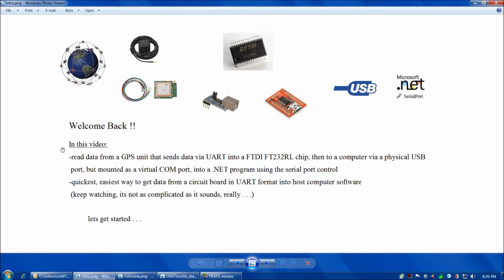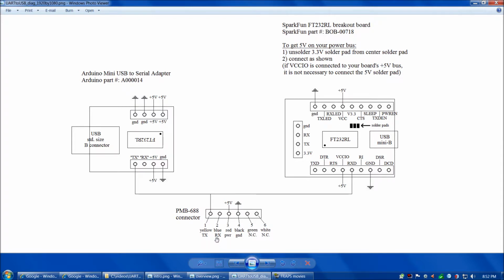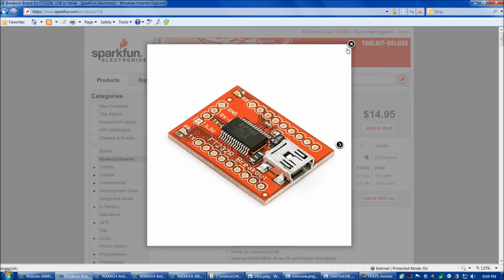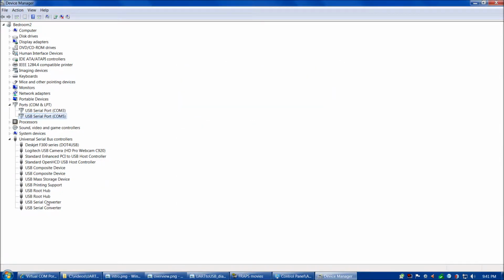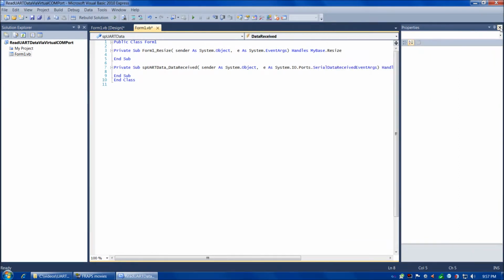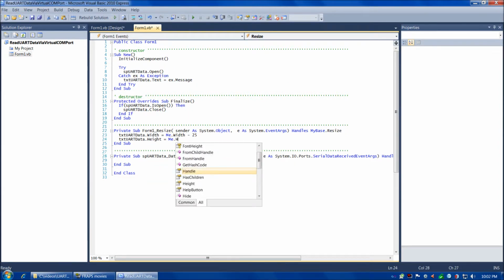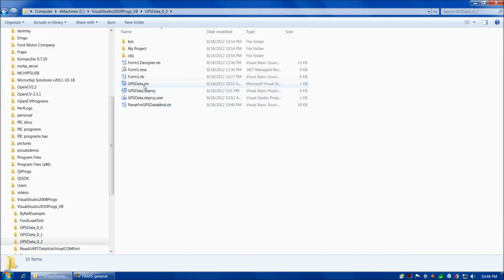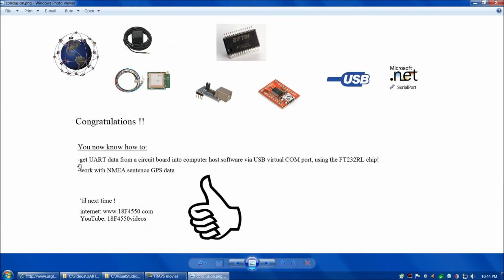GPS UART to USB Virtual COM Port with FT232RL